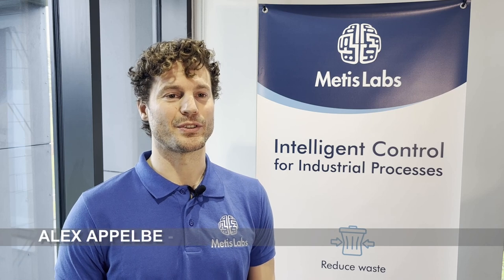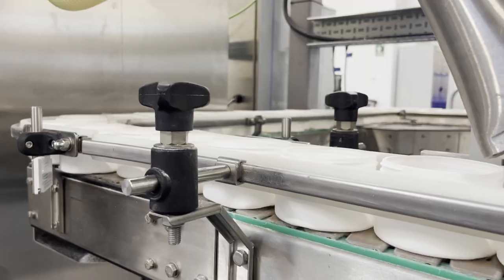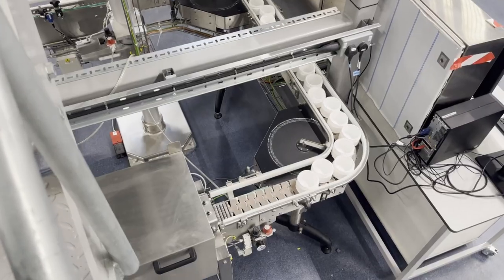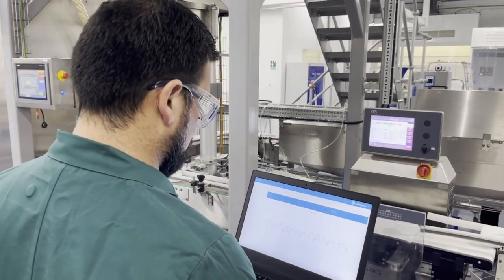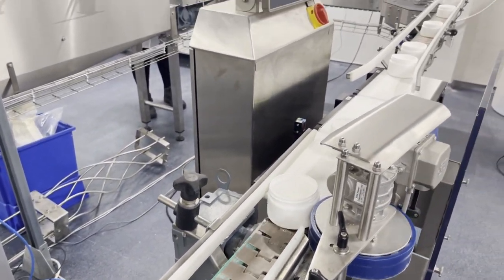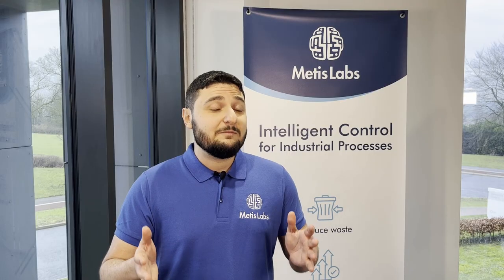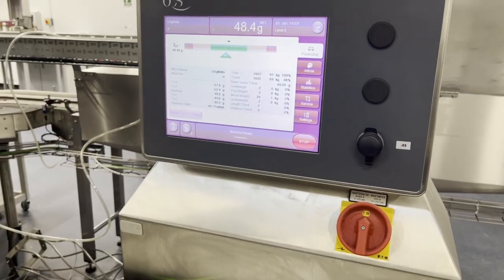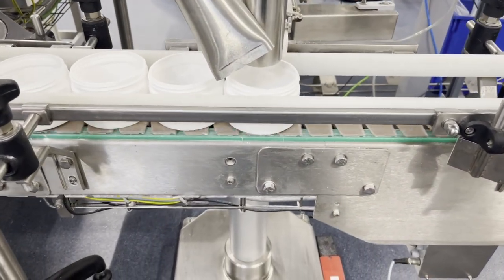Metis Filling Control at The Centre for Process Innovation (CPI)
Metis Filling Control uses Artificial intelligence to significantly improve the performance of Filling machinery.

Metis Filling Control delivers more profit for customers and less product and packaging waste.

This video provides an overview of some of the R&T work conducted by Metis Labs at the Centre for Process Innovation (CPI).

Metis Labs has been supported through an Innovate UK Smart Grant award, whilst CPI's contribution has been supported by the European Regional Development Fund (ERDF) PROSPECT program.